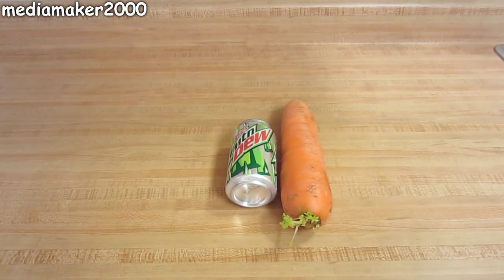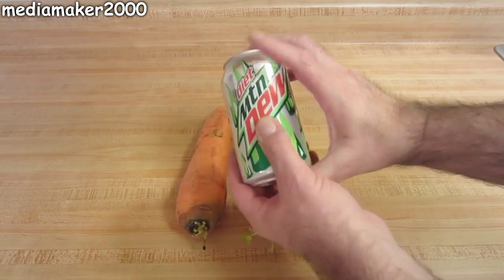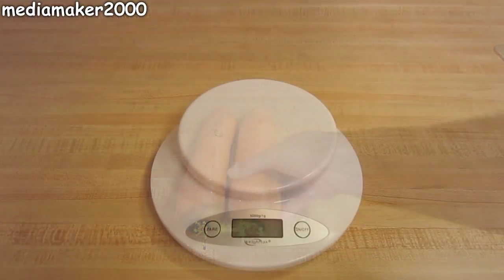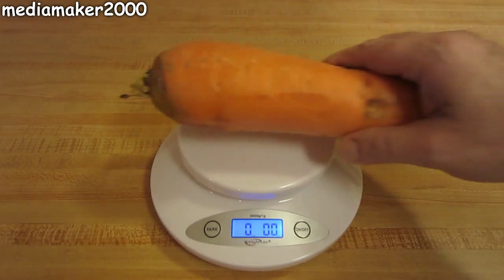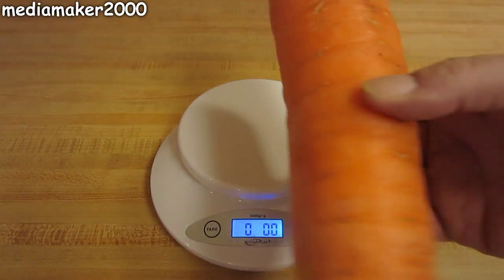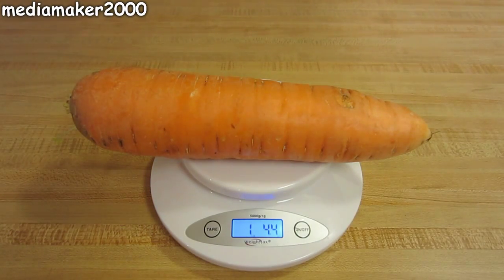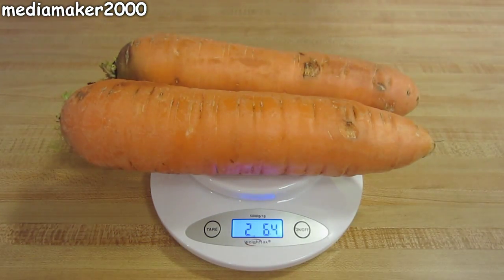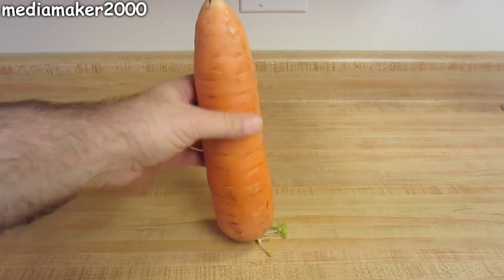Huge Amish Grown Carrots! Amazing!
On a trip to visit family down in Kentucky, they took us to the Amish stores. The last store they took us to was the fruit and vegetable store. I spotted these hug carrots they had for sale and I had to buy some to show everyone. These are the biggest carrots I had ever seen! I hope you enjoy the video!

Dale